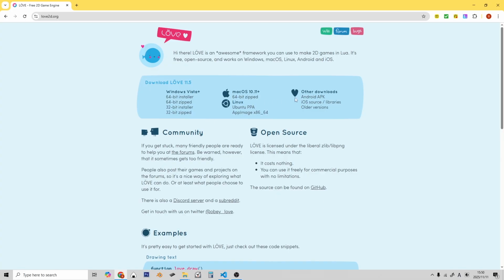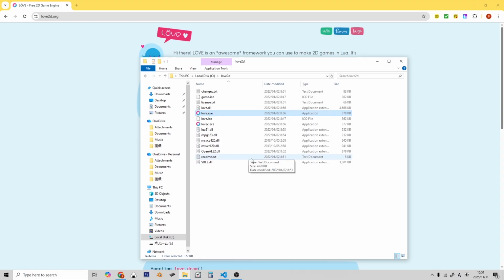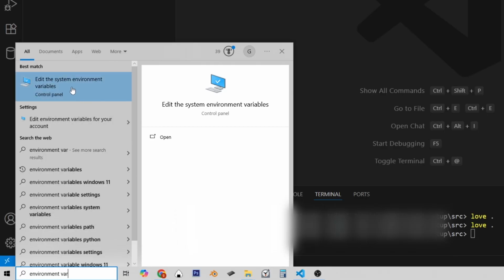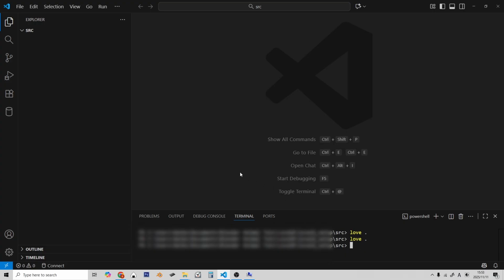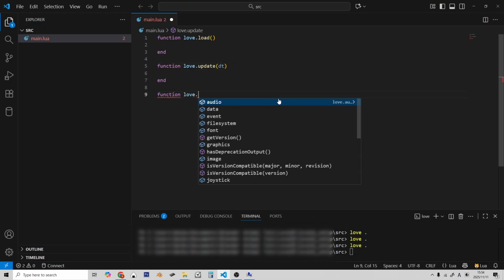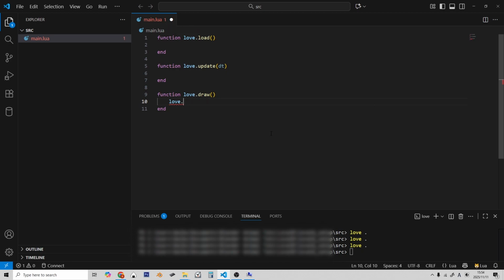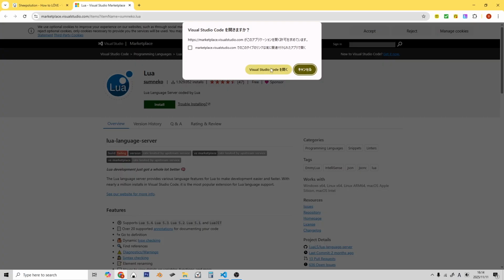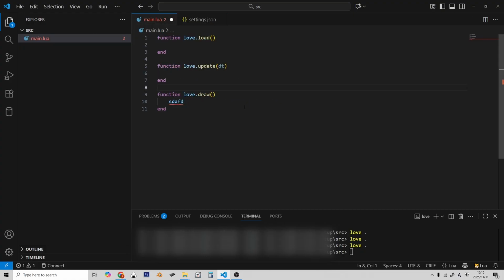Installing and Setting Up Love2D for Visual Studio Code (For Windows)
I'm back!!

A lot of you have asked me how I setup my Visual Studio Code to give me Lua and Love2D syntax highlighting and auto-complete, so I've decided to make this short video on the subject.

I'll also show you how to configure Windows' Environment Variables so you can run Love easily on the command line like I do.

00:00 - Intro
00:40 - Download and Installing Love
01:58 - Environment Variables
05:15 - VS Code Plugins